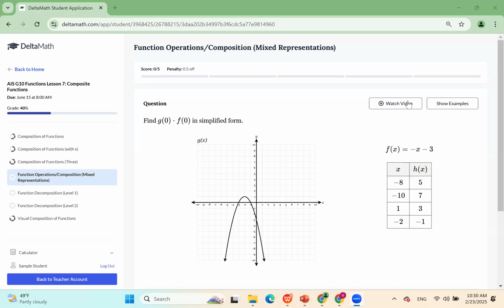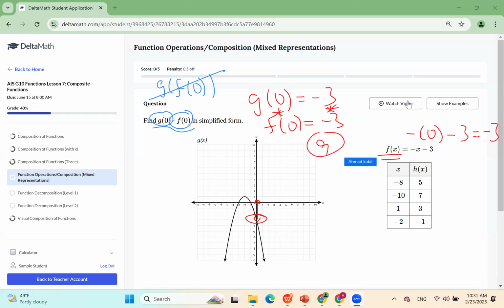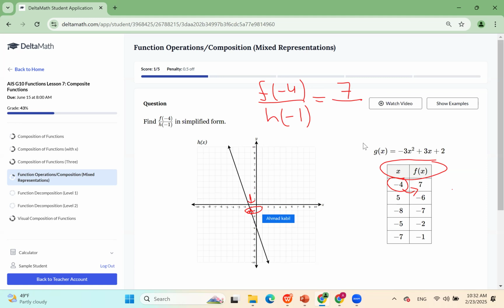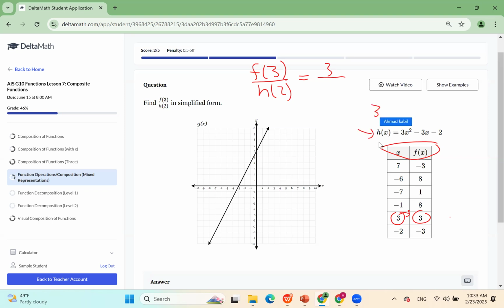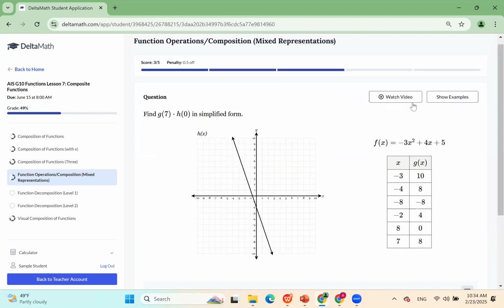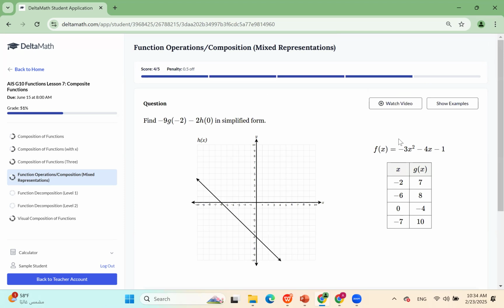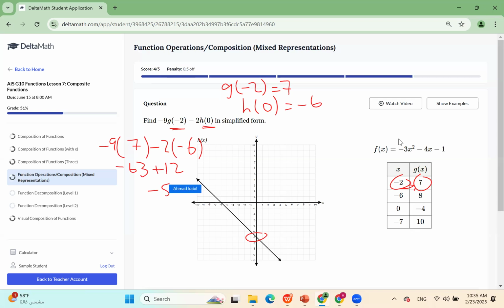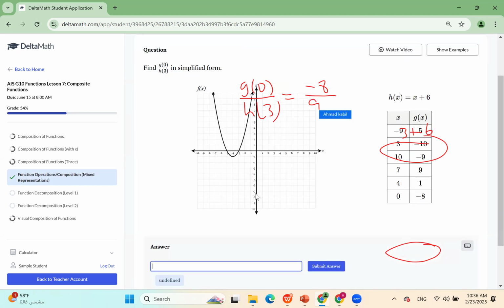Function Composition Mixed Representations